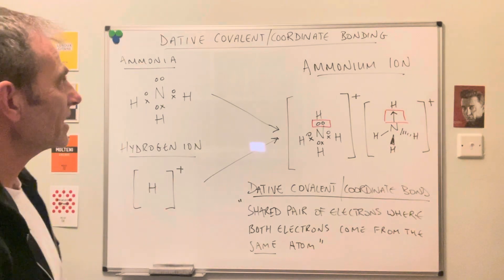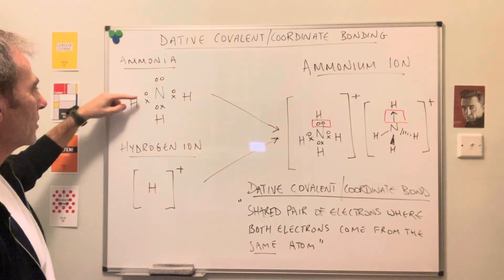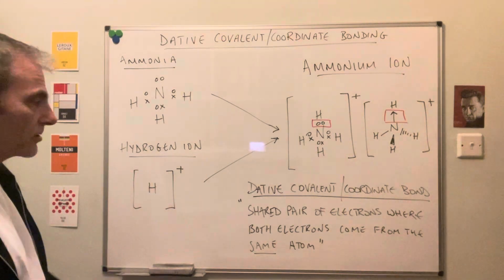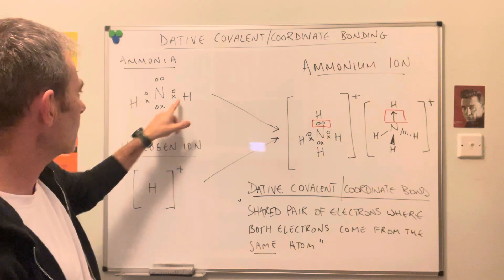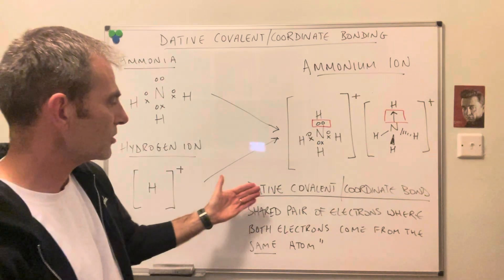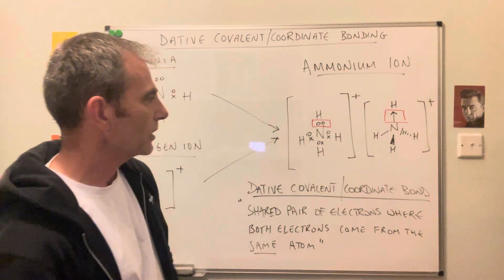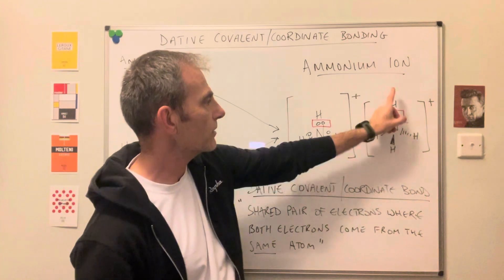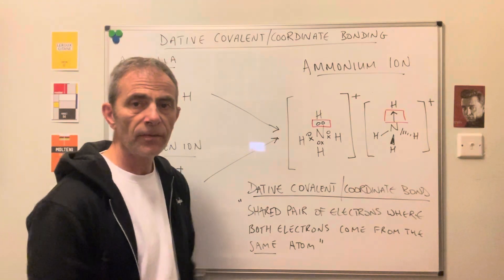DATIVE COVALENT/COORDINATE BONDING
Quick look at the bonding in the ammonium ion